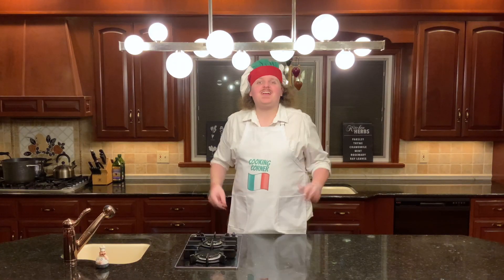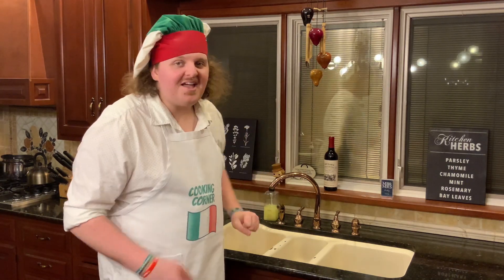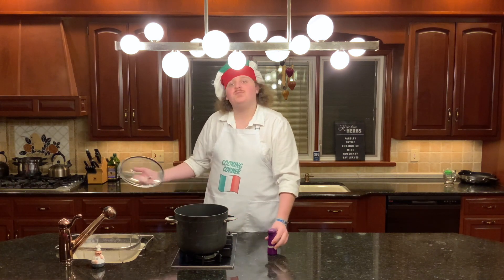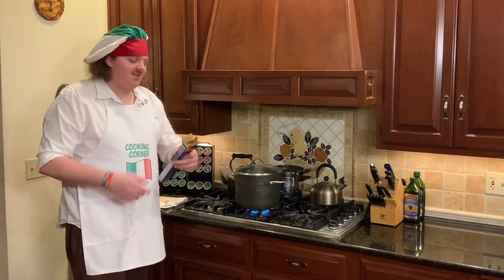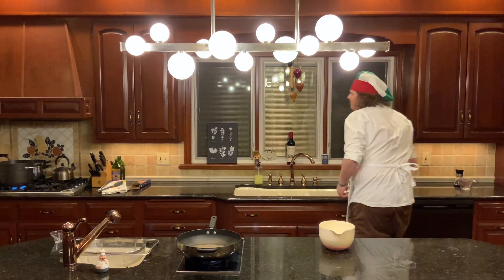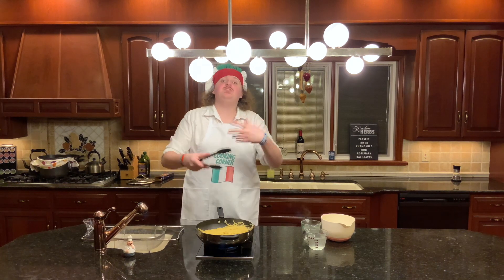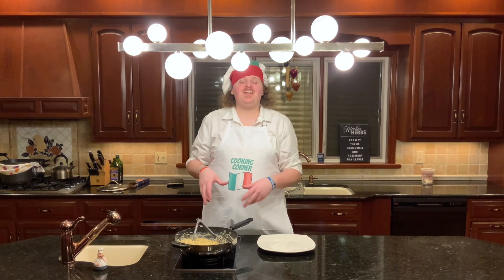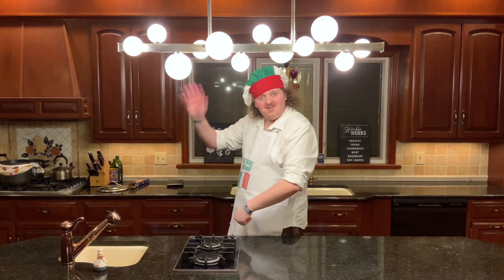Cooking Corner Ep. 54 Cacio e Pepe